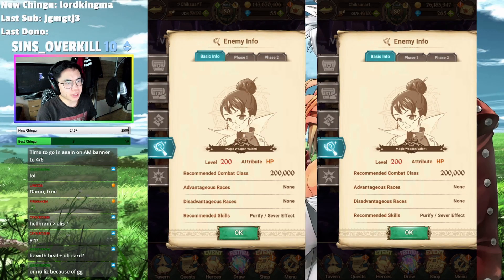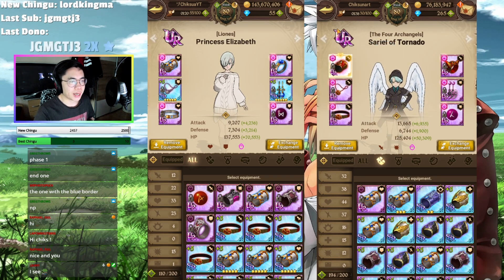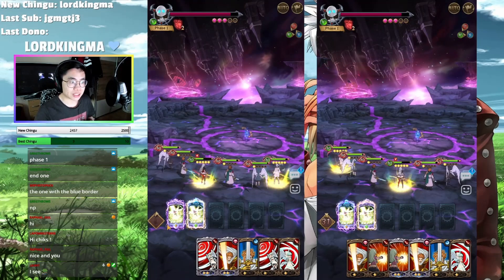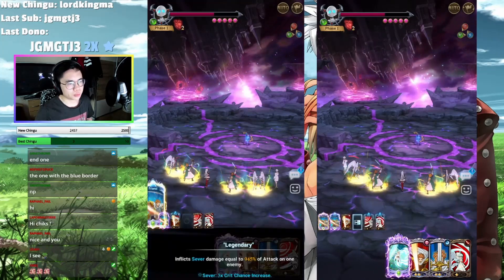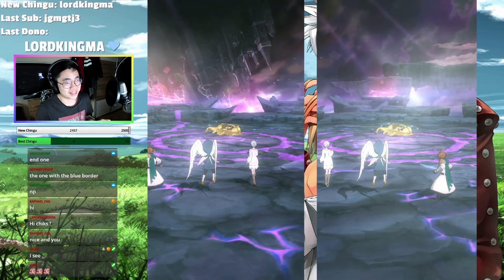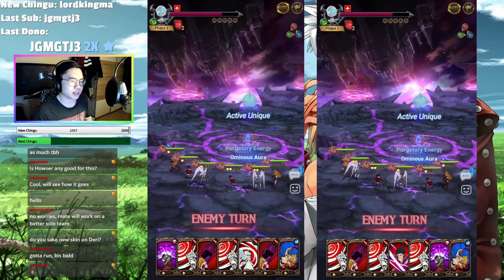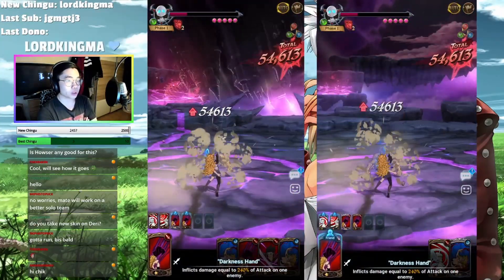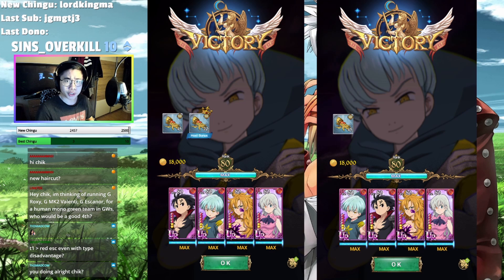HOW TO EASY CLEAR VALENTI EXTREME DISASTER BATTLE ON AUTO - Seven Deadly Sins: Grand Cross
Hey guys, this is how to easily beat Valenti.